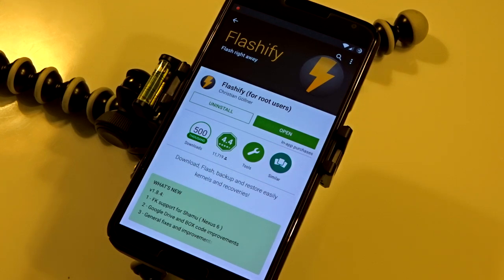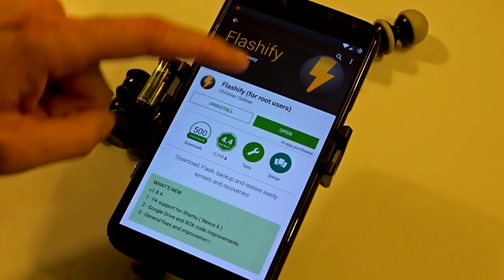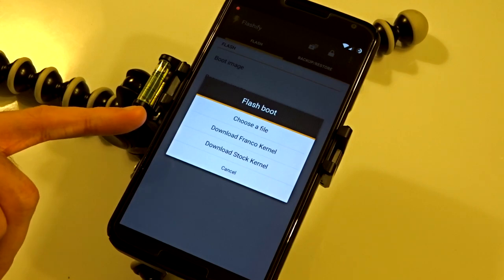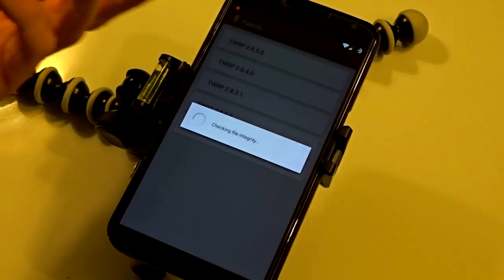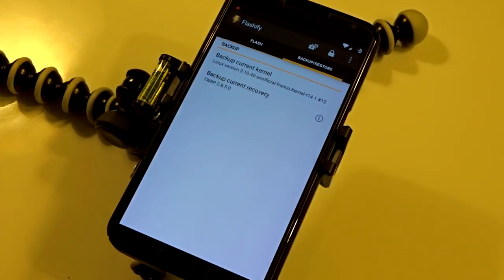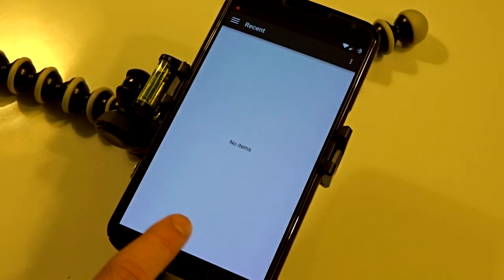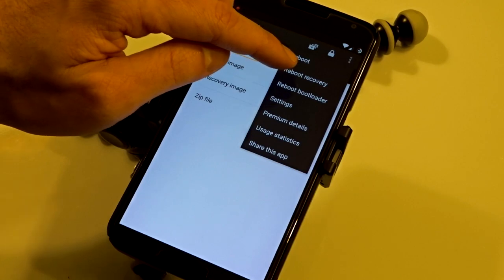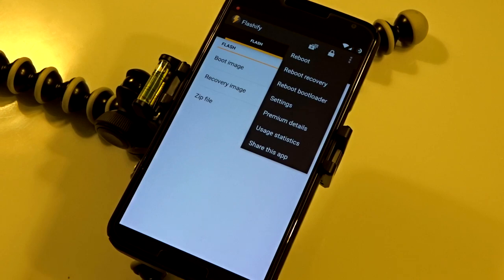How to Flashify! (Android)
Quick look at the features & flash options available using the Flashify App! **YOU MUST BE ROOTED**